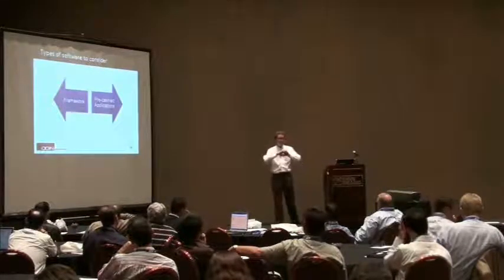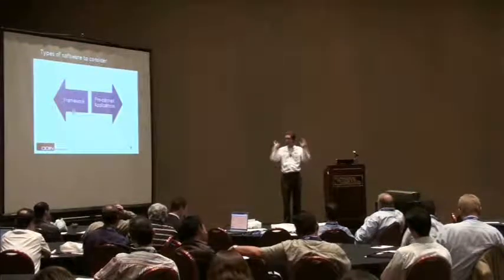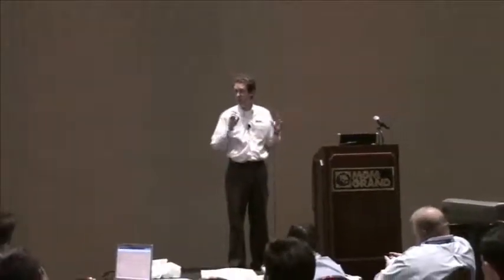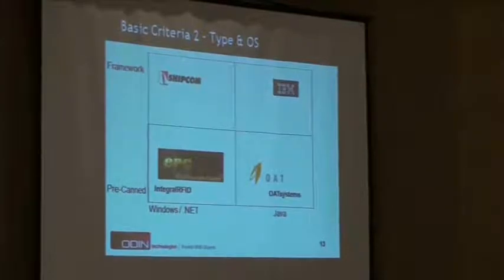RFID for Managers Part 17 - Kevin MacDonald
The RFID for Managers Seminar, led by ODINtechnologies, presents and addresses the concerns that Business Managers should be prepared to confront in order to adopt a functional and successful RFID implementation.  Filmed at RFID World 2008 in Las Vegas.